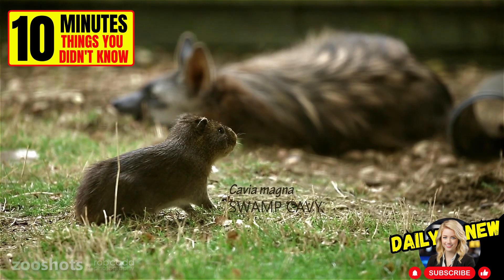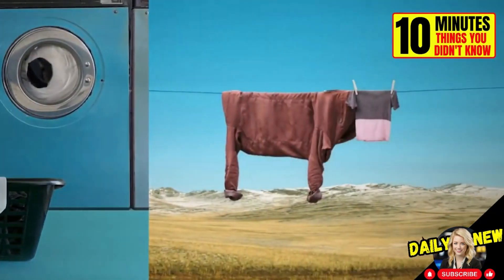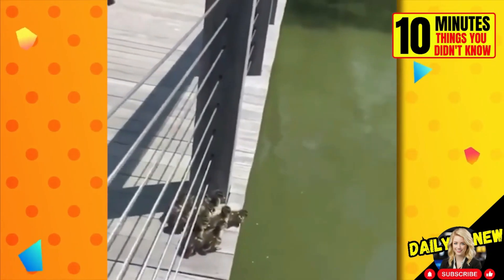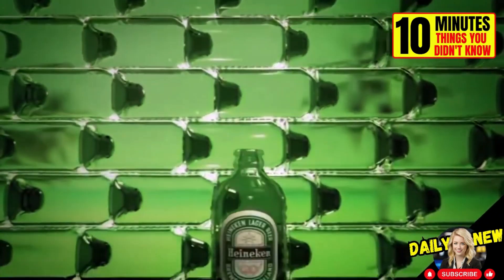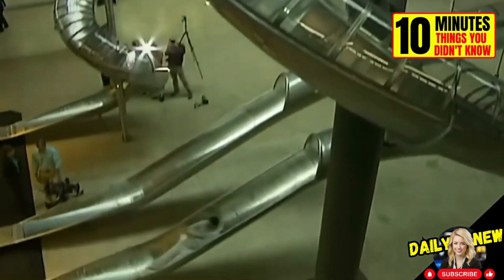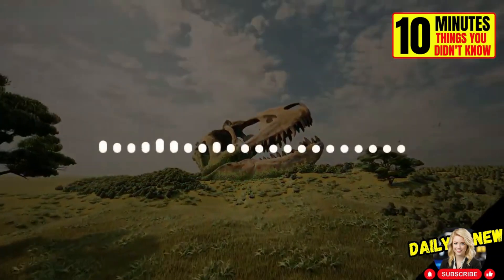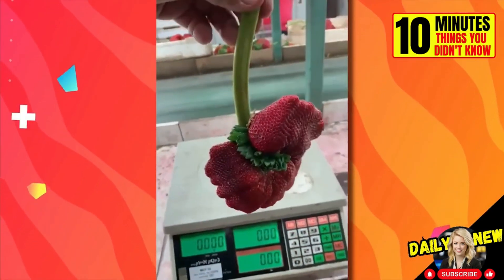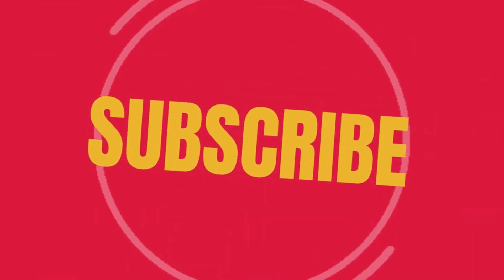Things You Didn't Know: The Earth Wolf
In today's video, we will discover surprising curiosities about the earthen wolf, a fascinating inhabitant of our ecosystems. Many people are unaware of the incredible adaptations and vital role this species plays in nature.

🔍 Join us as we explore curious facts that you probably didn't know about the earthen wolf: from its habitat, social behaviors to its interactions with other species. In addition, we will share myths and realities surrounding this enigmatic predator.

🌍 If you are a nature lover and want to learn more about the fauna that surrounds us, this video is for you. Leave us your comments about what surprised you the most!